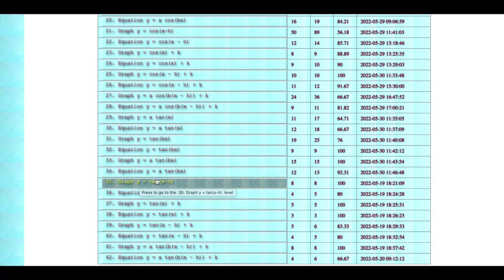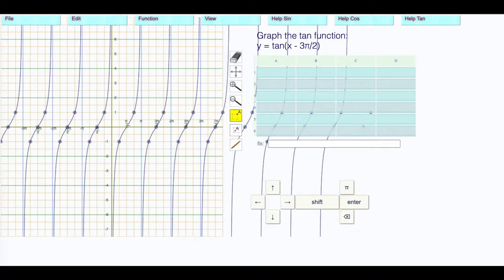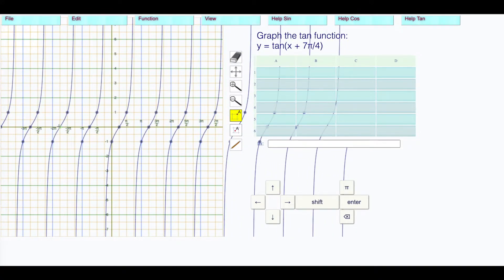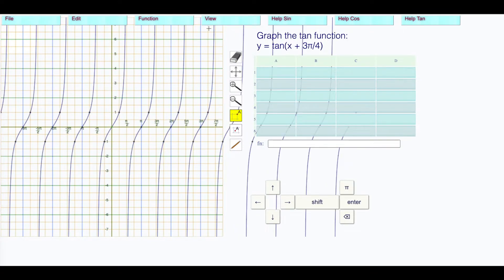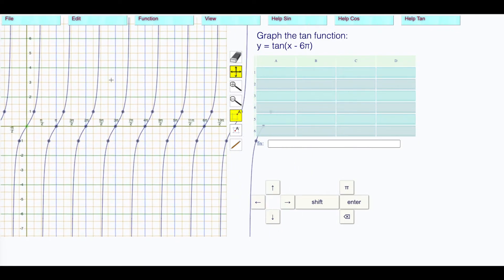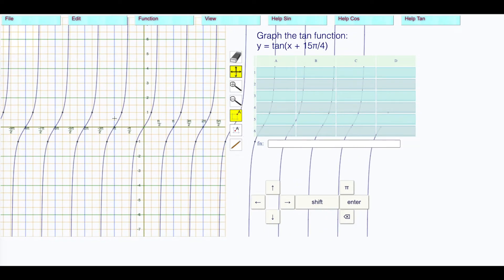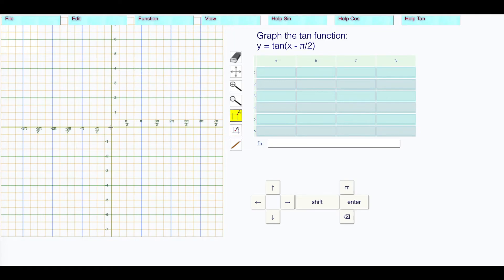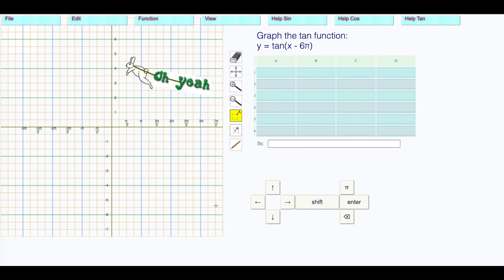Level 35 Horizontal Translation: Graphing the Tan Wave Given The Equation y = tan(x - h)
Level 35 Horizontal Translation: Graphing the Tan Wave Given The Equation y = tan(x - h). From the Trig II Math Program.